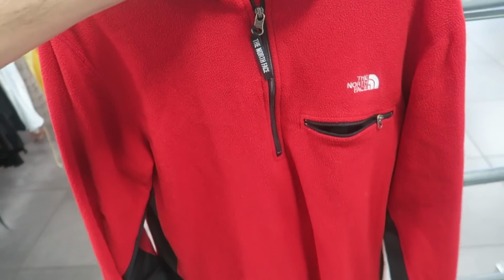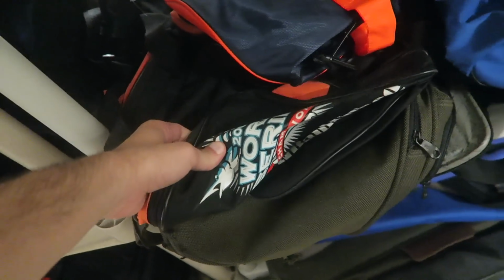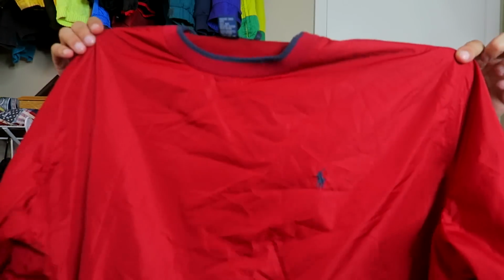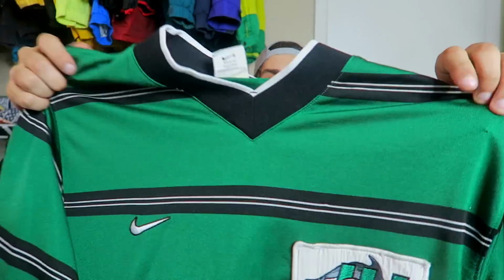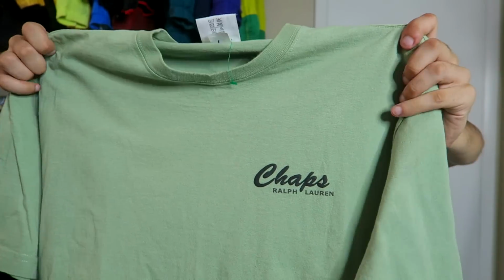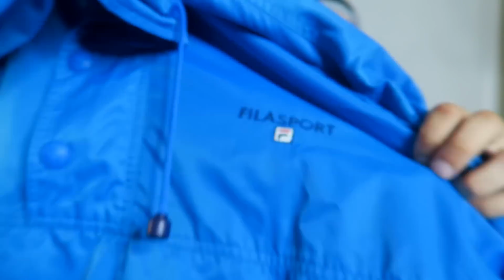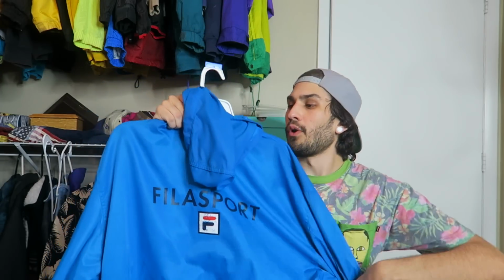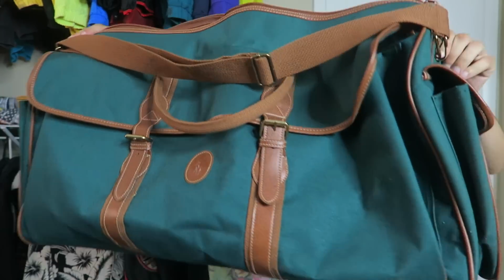$20 CHALLENGE: TRIP TO THE THRIFT VINTAGE POLO, VINTAGE FILA, VINTAGE NIKE!!